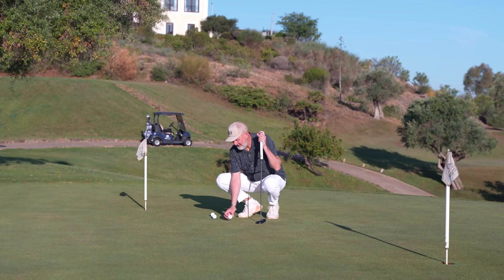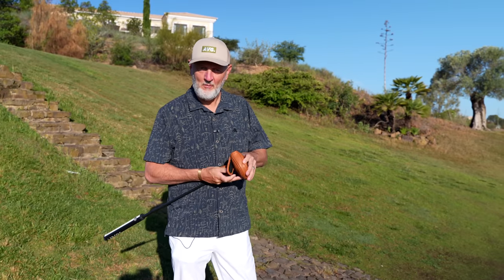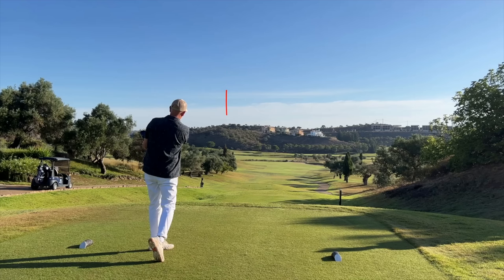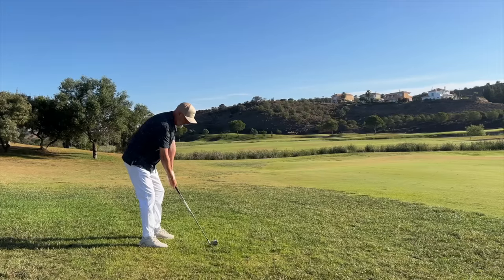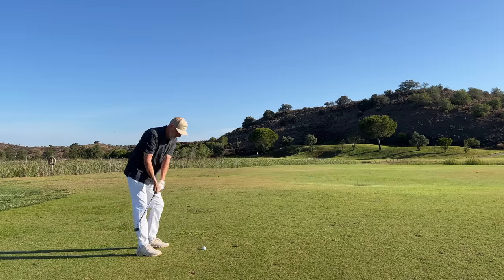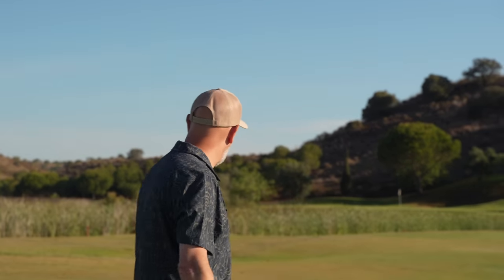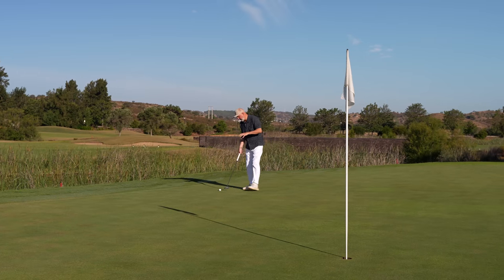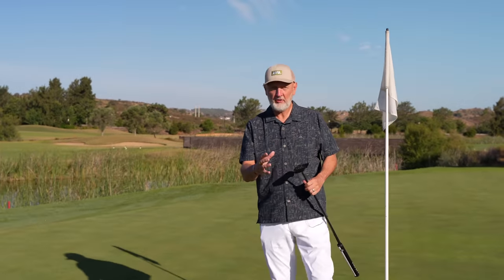One year using LAB golf Mezz putter - Did it work?